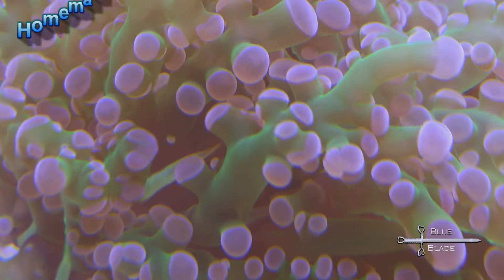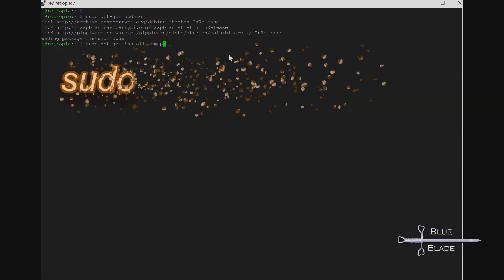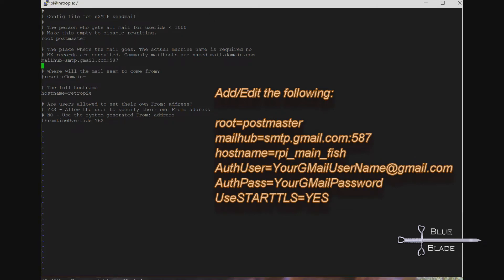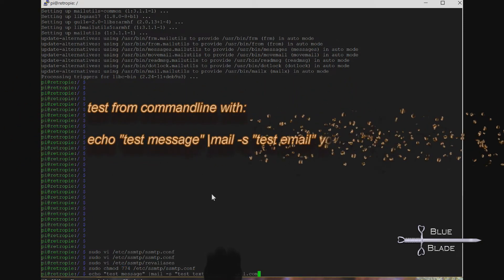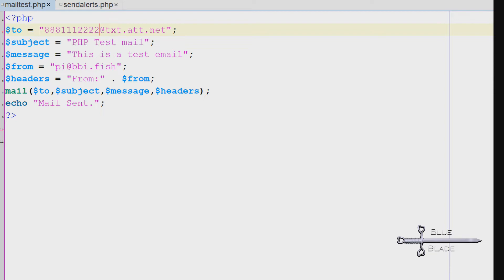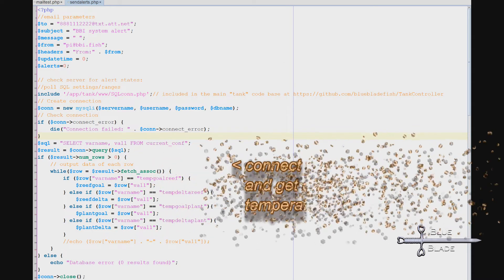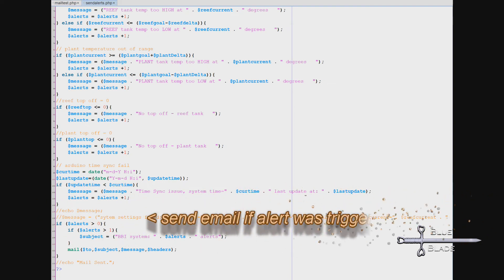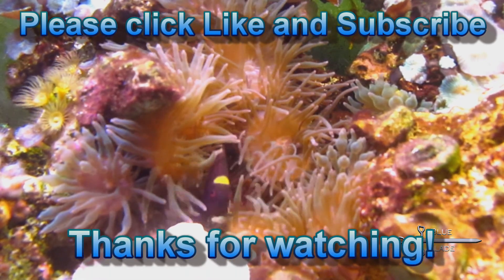SMS alerting - DIY Aquarium Controller mod 1: Raspberry Pi Email alerts and monitoring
How to modify your Raspberry Pi to send emails to your mobile as SMS text messages using a scheduled monitoring script. I use a Gmail account for this, and an email-to-SMS address to send SMS text messages to my cell phone. The monitor script checks to see if the Aquarium temperature is too high or too low, validates that top-off is occurring, and that communication is occurring between the Arduino and the Pi.

Links:
Github code repository for Arduino scripts and other info (including instructions for this):